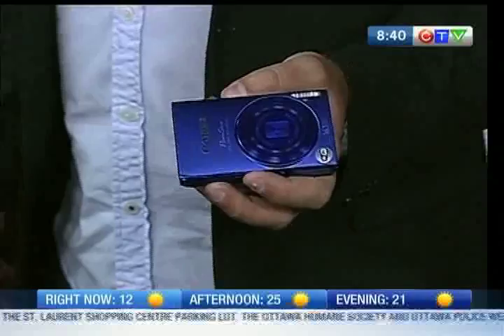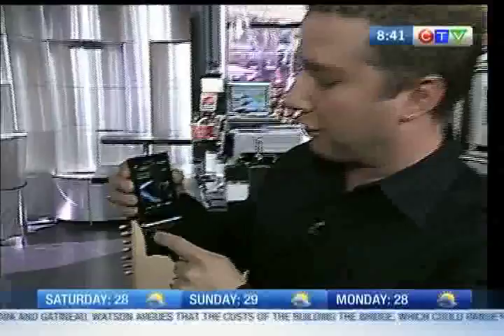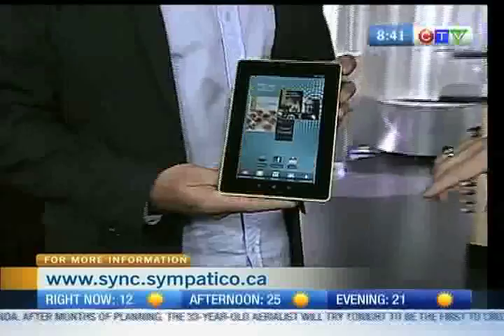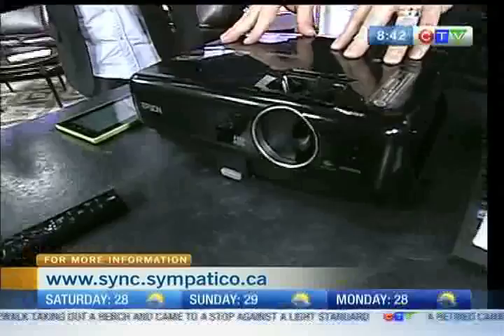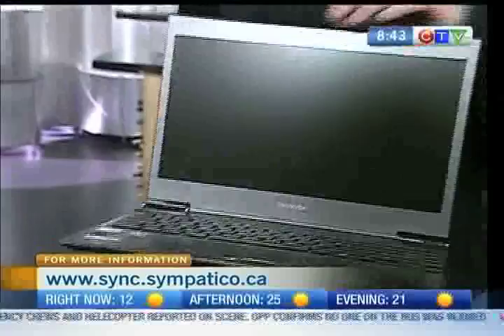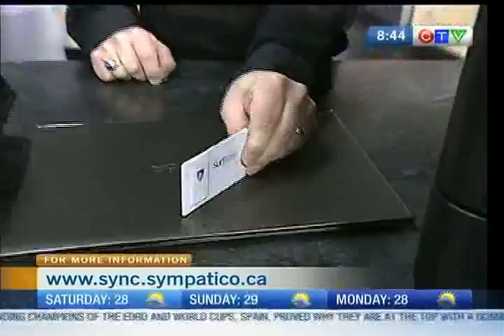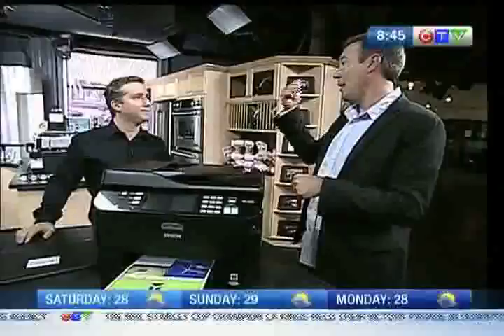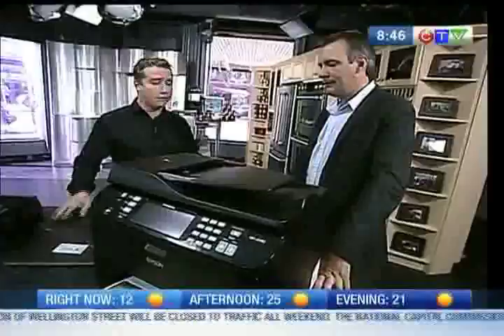Marc Saltzman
CTV Morning Live's Father's Day Show! Some great electronic gifts for Dad with tech expert Marc Saltzman